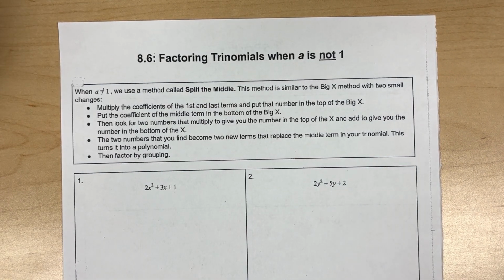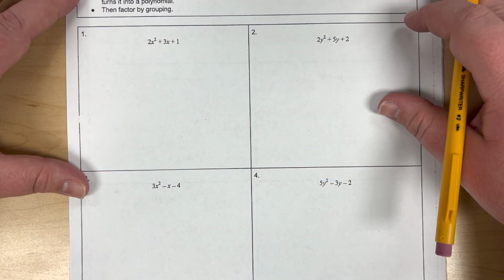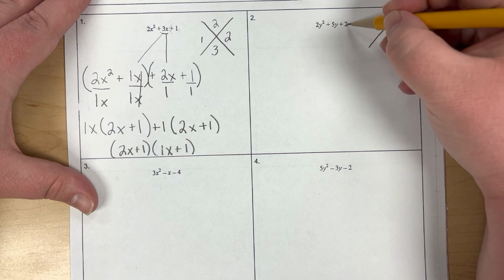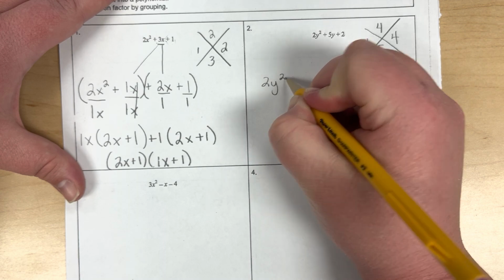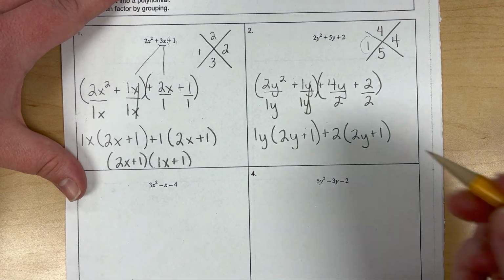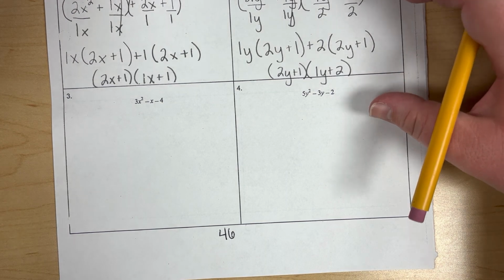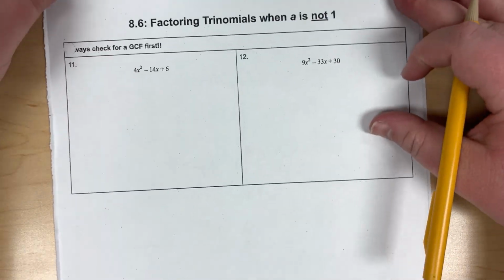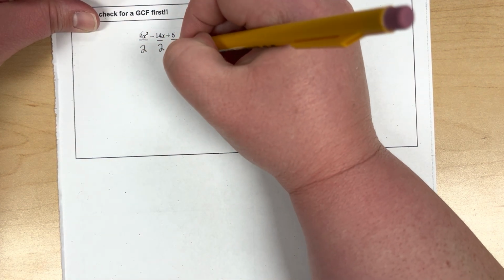Factoring Trinomials when a is NOT 1